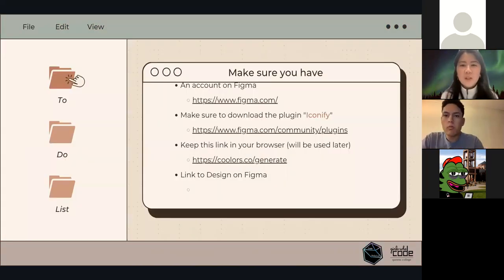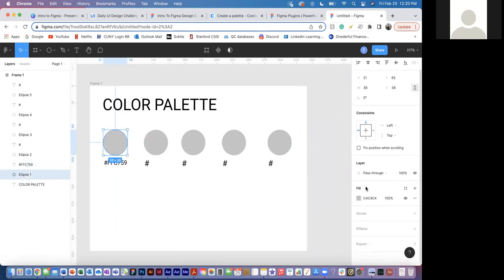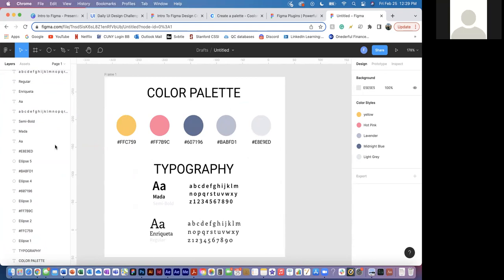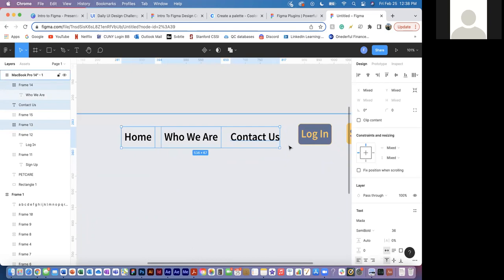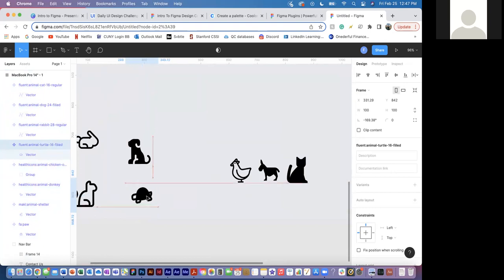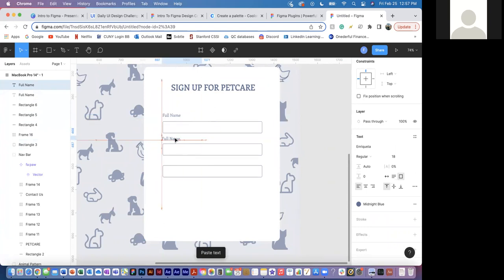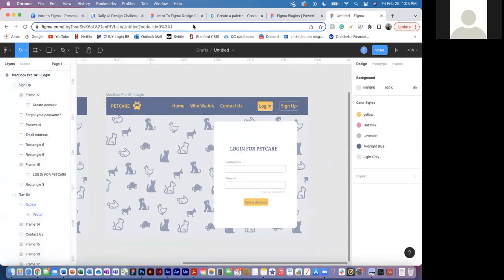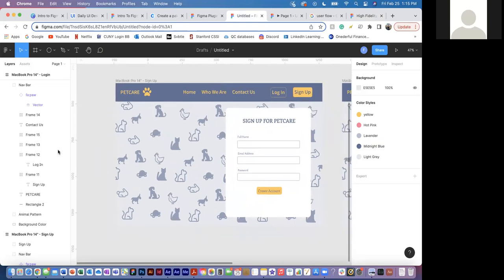Figma workshop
CodeResolve Figma workshop